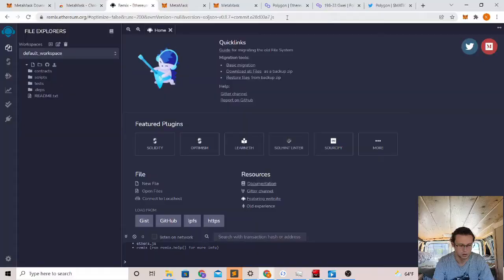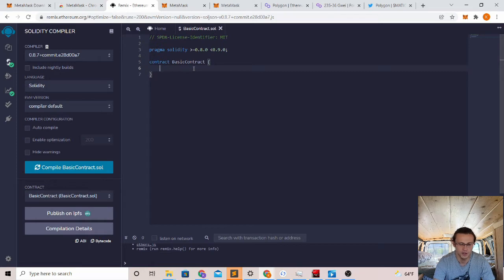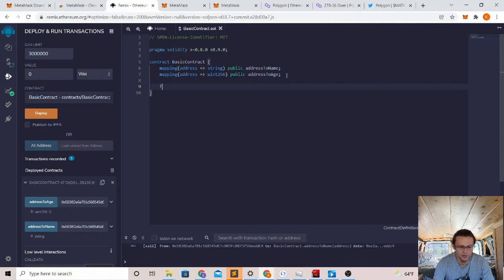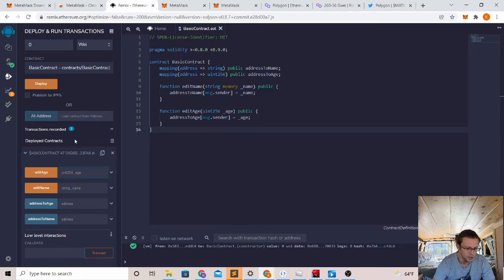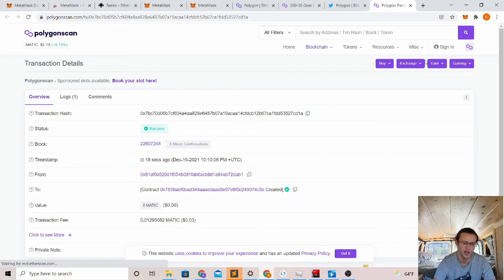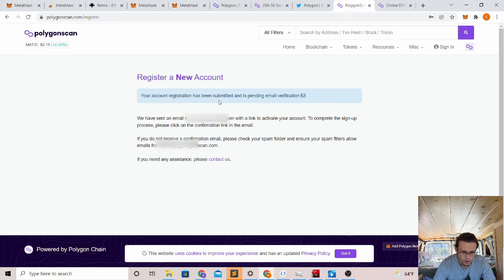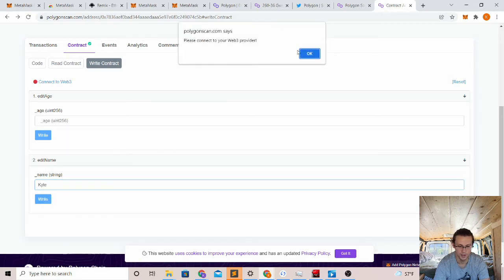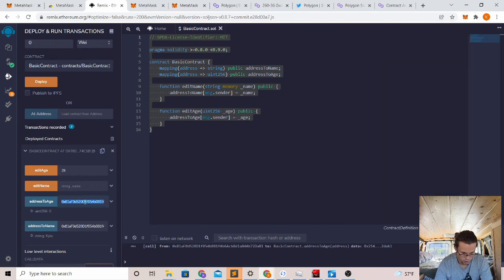What are Smart Contracts? + Deploy Your First Smart Contract on Polygon using Solidity and Remix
If you've spent any time looking at cryptocurrencies and web3, chances are you've heard the term "Smart Contract", but what actually are they? Well Smart Contracts, first proposed in the 1990s by Nick Szabo, are the programs that power decentralized applications. They allow two parties to verify, authenticate and act without needing a trusted third-party. NFTs and  most crypto tokens are basically just smart contracts. Smart contracts are most commonly deployed on the Ethereum network, as it is the largest networks and was one of the first general smart contract blockchain platform.

Smart contracts are also available on other networks, including the Polygon network, which is what we will be working with today.  We'll take a look at writing and deploying contracts with Solidity and Remix and then actually walk through building and using a simple smart contract.